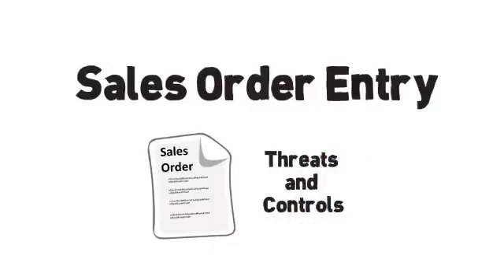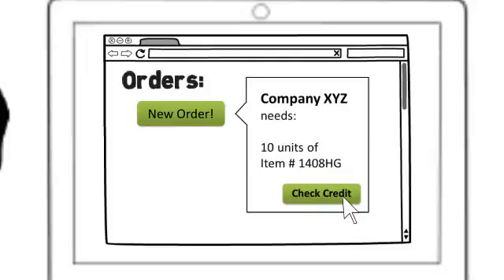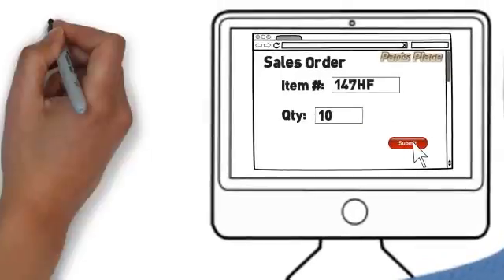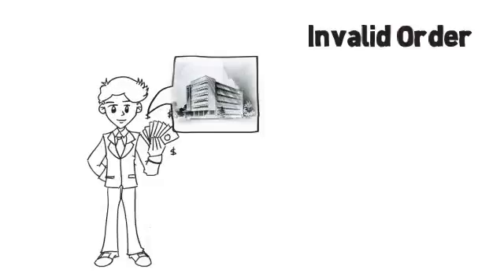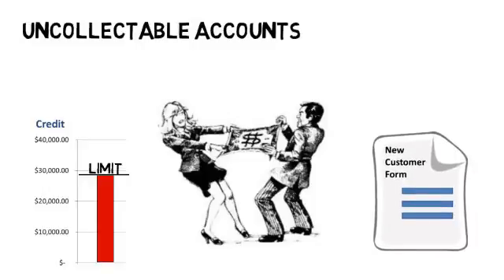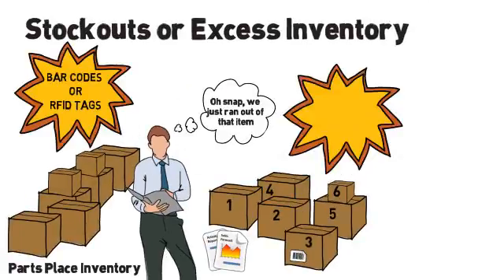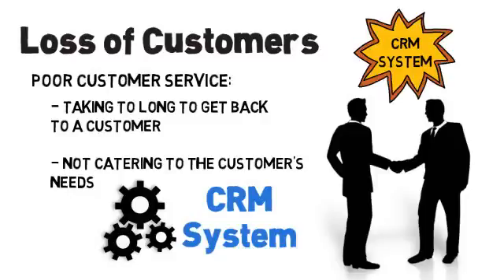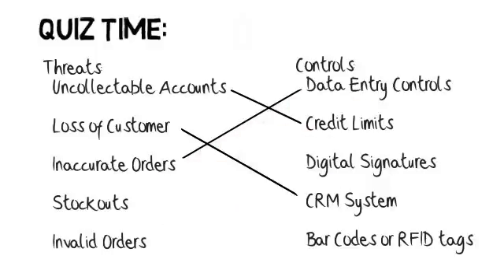Sales_Order_Entry